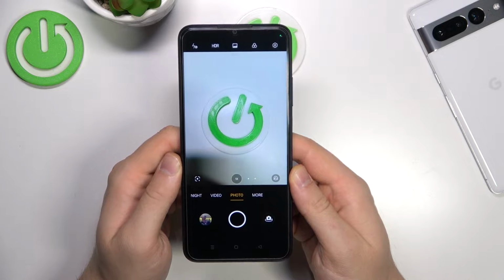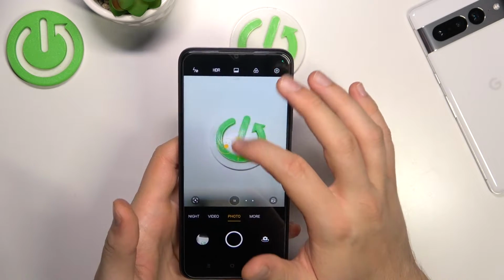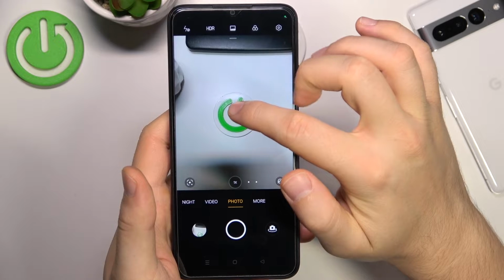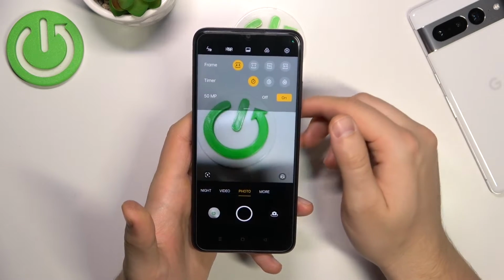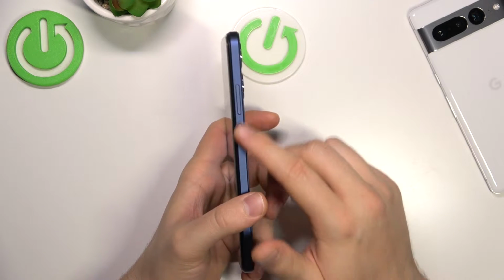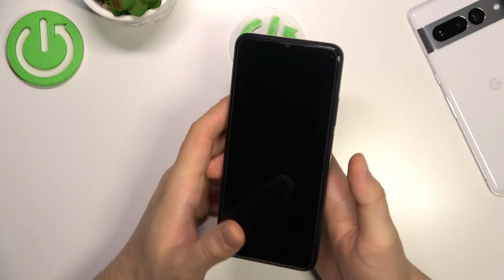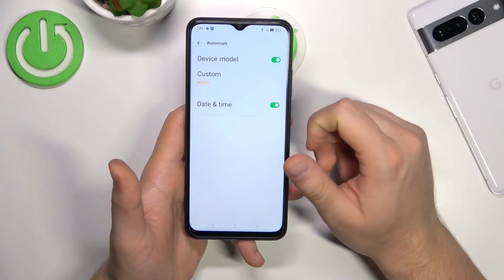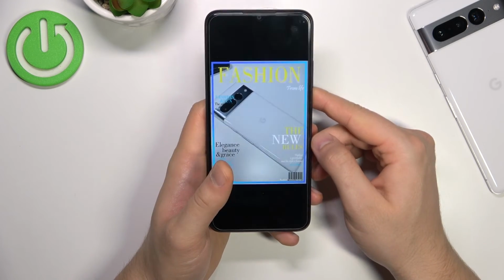How to Use Camera Tricks on OPPO A17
Find out more info about OPPO A17:
If you want to know the best camera tricks for OPPO A17, then watch this tutorial. Our expert will show you how to find the best camera modes and how to use pro mode to adjust white balance, ISO, turn off autofocus and more. We will show you how to start taking perfect photos. Visit our YouTube channel if you want to know more about OPPO A17.

How to use camera tricks on OPPO A17? How to use best camera tricks on OPPO A17?